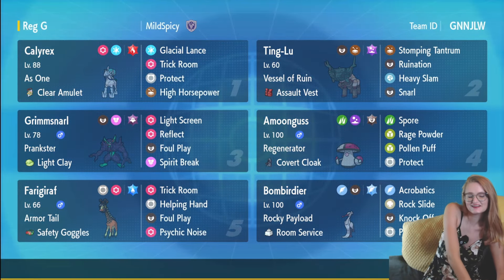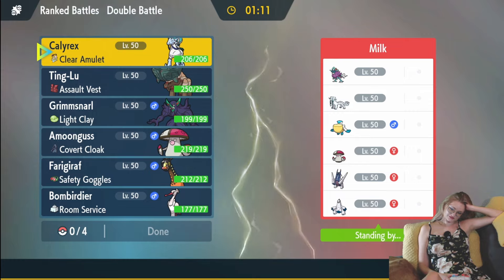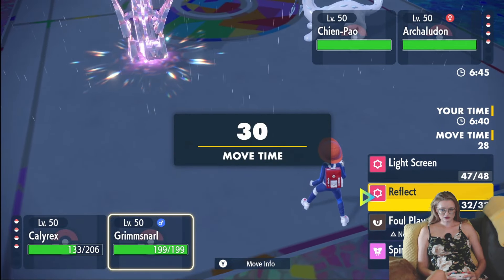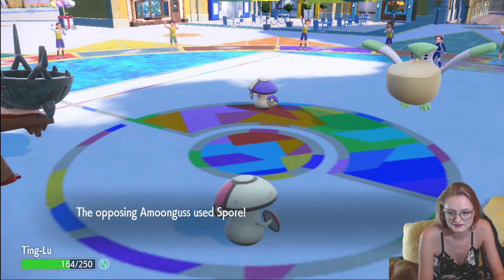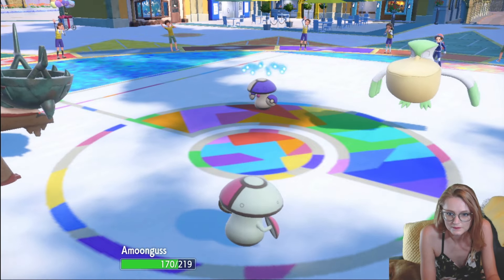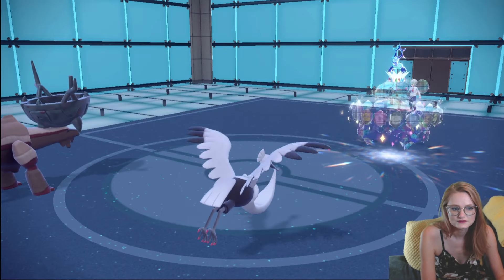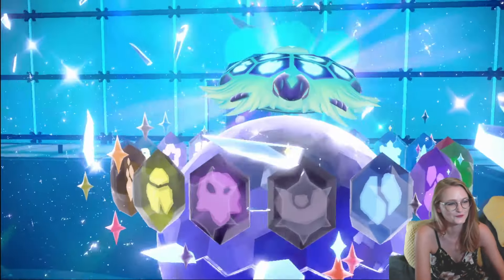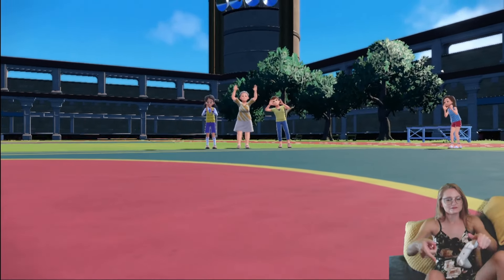Bombirdier is better than we thought!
This team features Calyrex Ice, Bombirdier, and Ting Lu and we used it to get to Ultra Ball!

▶ Rental Code: GNNJLW

Check me out around the internet!

Timestamps
0:00 - Rental Code & Team Preview
1:15 - Game 1
14:15 - Game 2
18:45 - Game 3